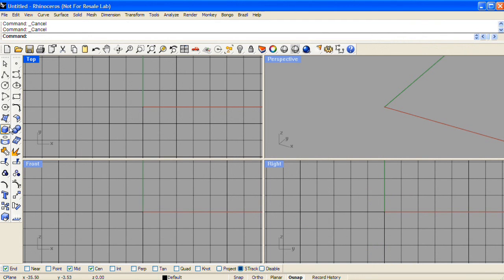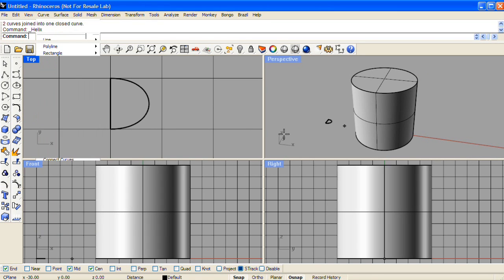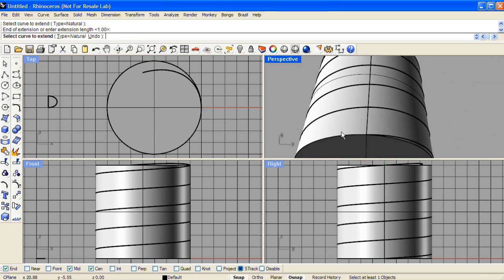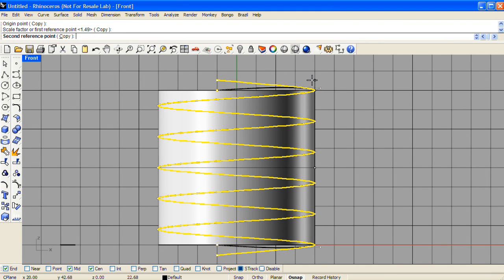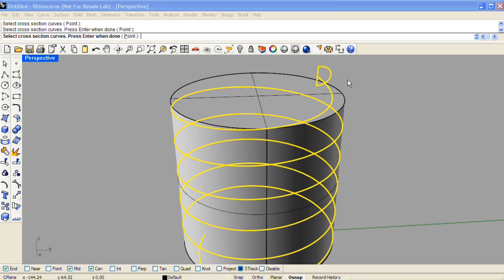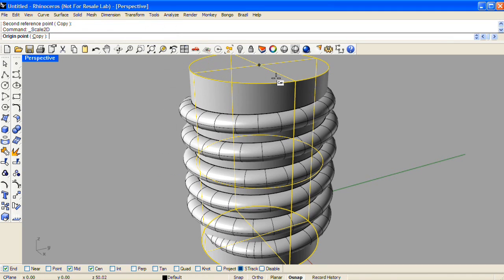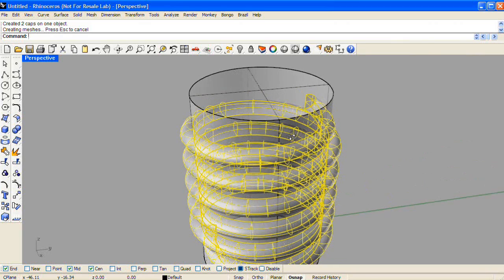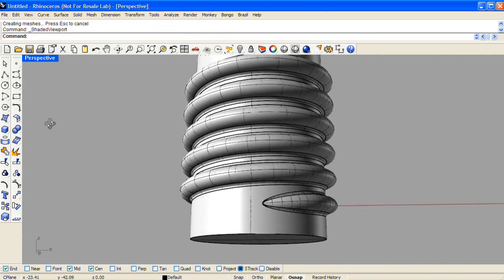Modeling screw threads (1 of 2)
Learn how to model screw threads using helical curves and booleans in Rhino. The threads shown are the type you would see on the end of a light bulb. Changes to the cross section profile and path will provide you with ways of making alternate styles of threads as well. Part 1 of 2
Rhino3D.com